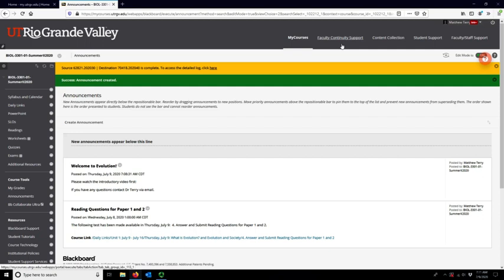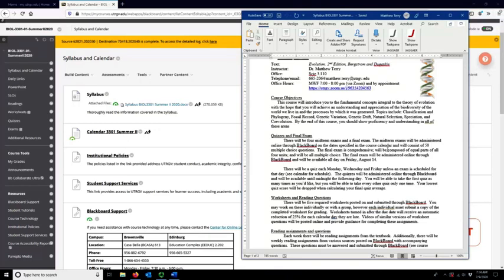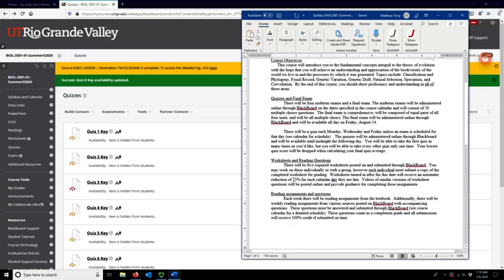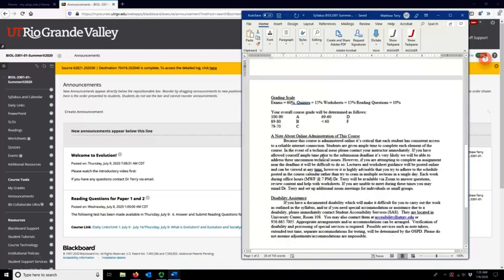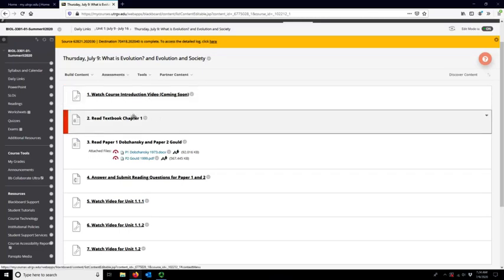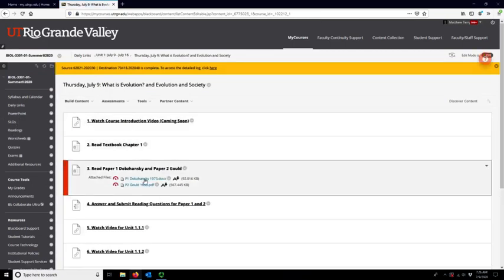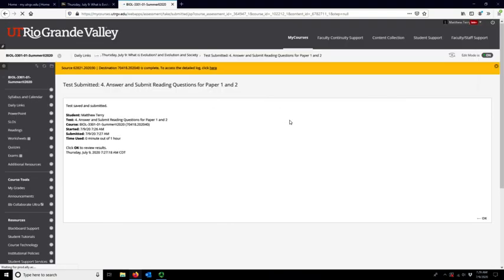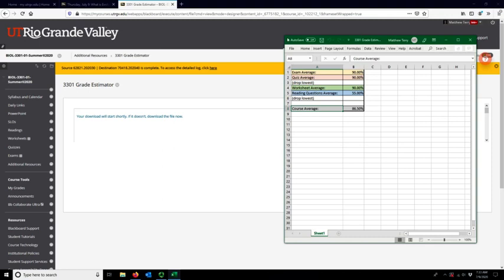Course Introduction Summer II 2020